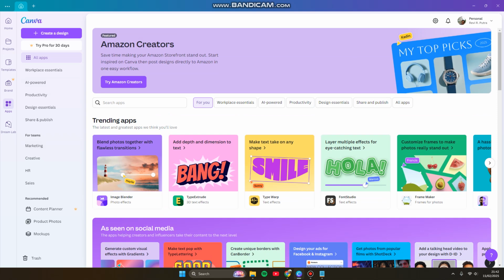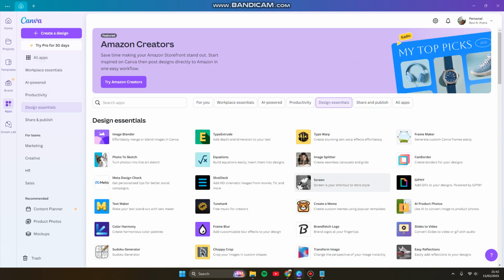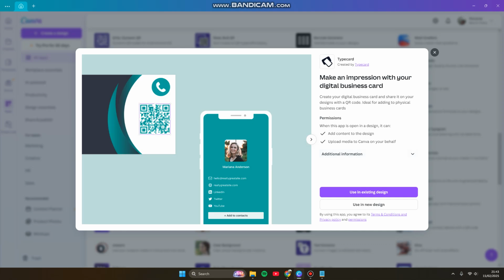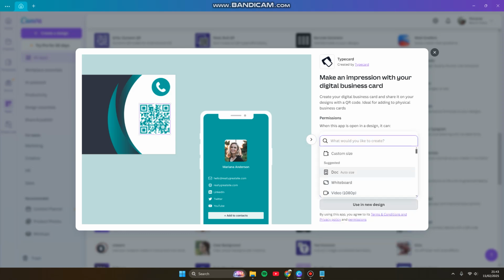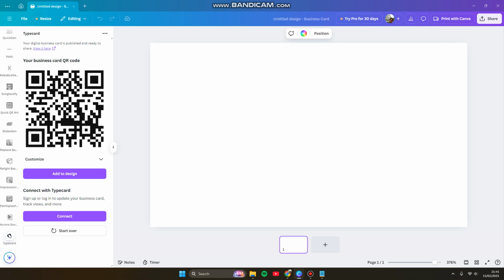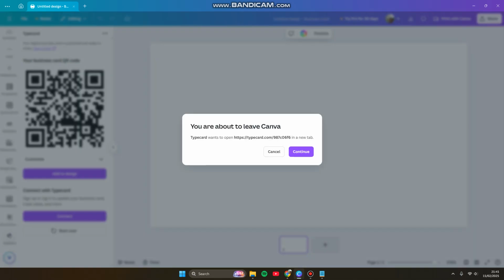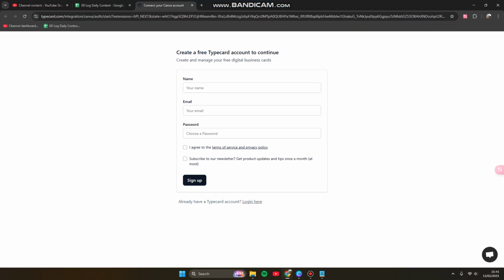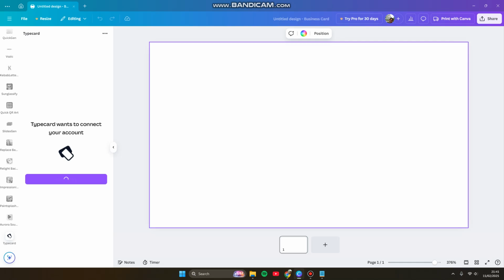How to Create Your Digital Business Card in Canva